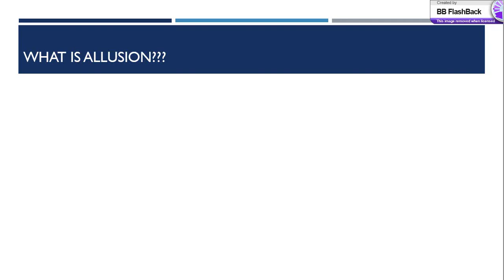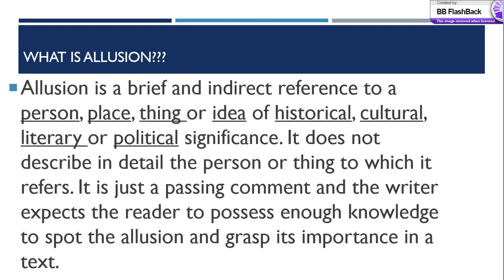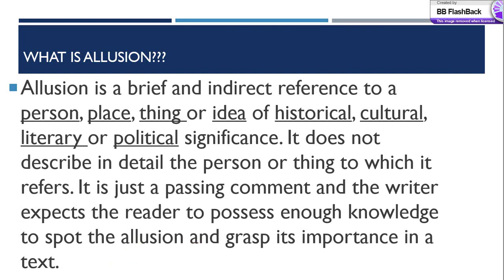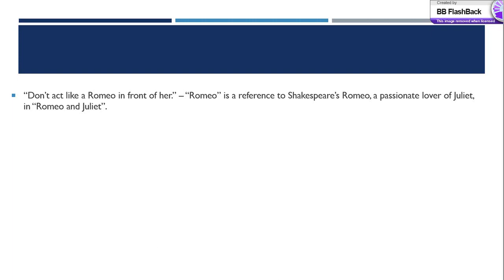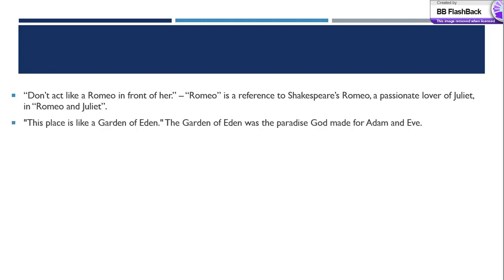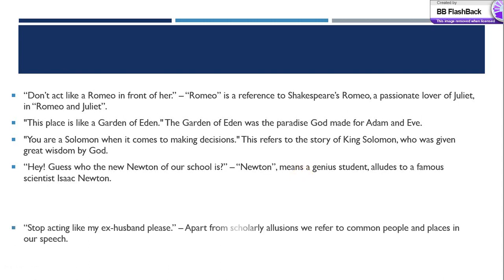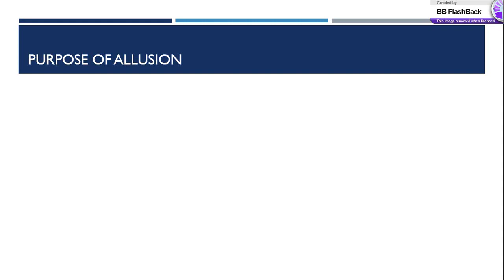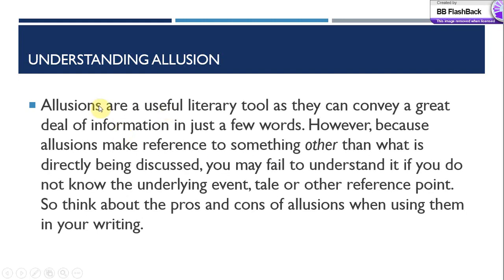What is Allusion? - Literary Devices - Figures of Speech 5 - Indirect Reference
Allusions are a useful literary tool as they can convey a great deal of information in just a few words. However, because allusions make reference to something other than what is directly being discussed, you may fail to understand it if you do not know the underlying event, tale or another reference point. So think about the pros and cons of allusions when using them in your writing.

Figures of Speech: Simile & Metaphor - Definition and Examples in Hindi/Urdu